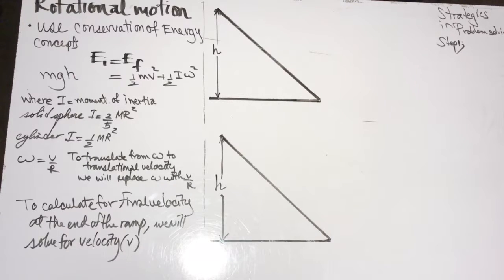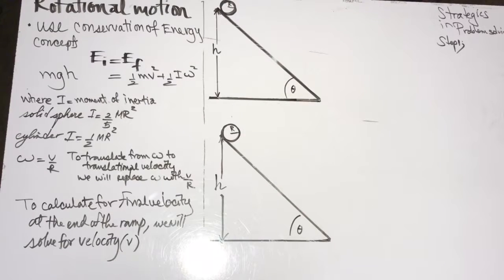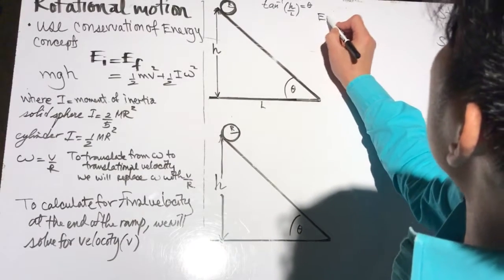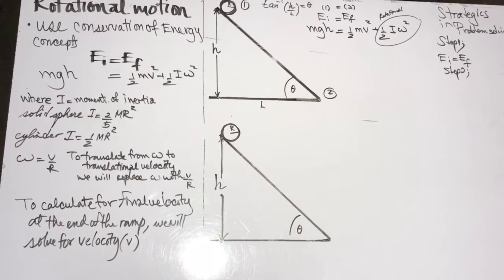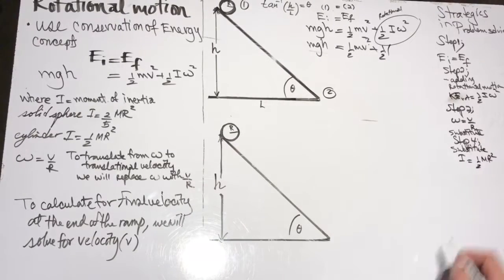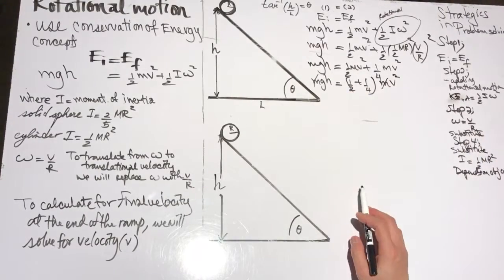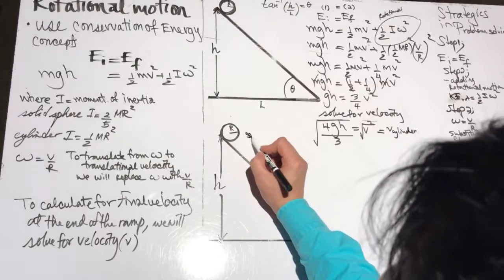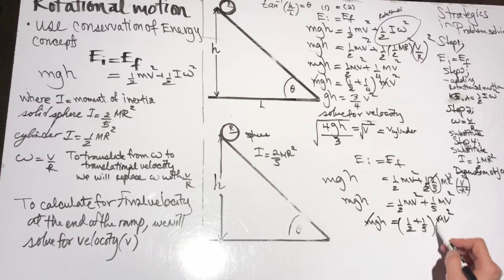Rolling an incline with acceleration part I